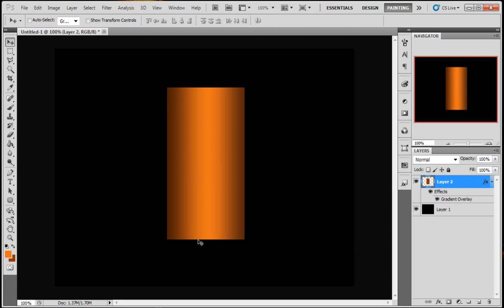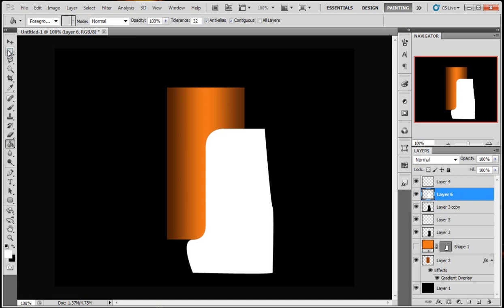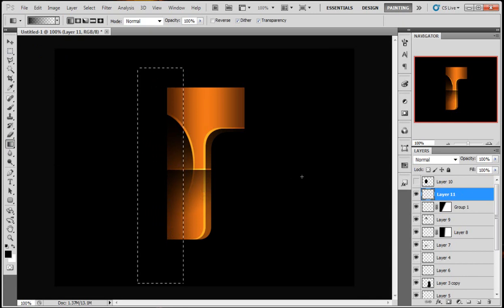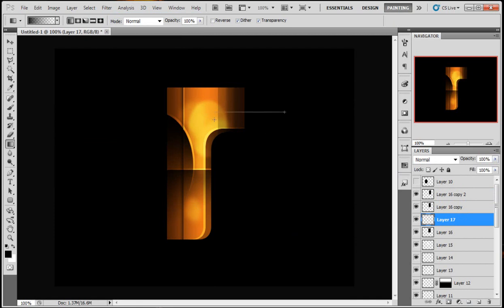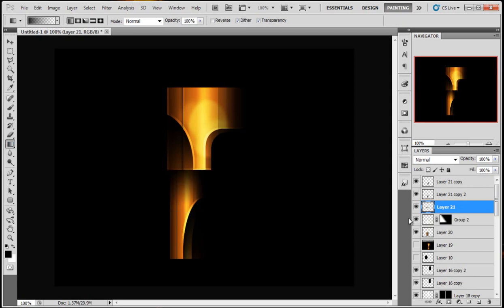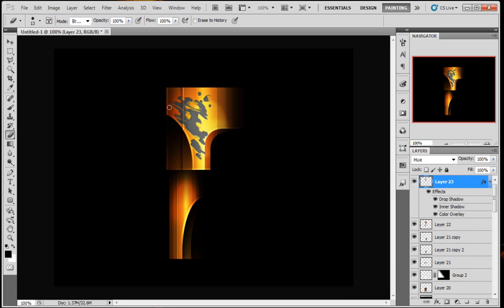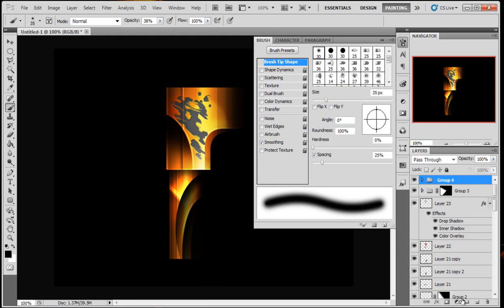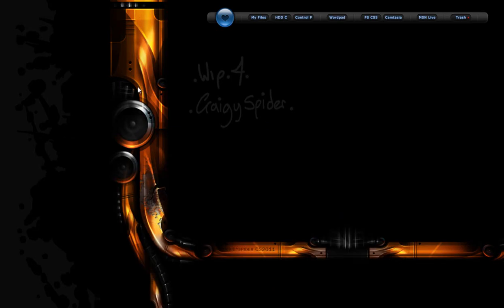Interface Basics Tutorial By CraigySpider / JungleSpider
This is a Tutorial of how i'm designing my New Youtube BG, This is how i have done everything upto now

NOTE: This is just the Basics, the goodness will come from you're own idea
and time you spend on you're design.